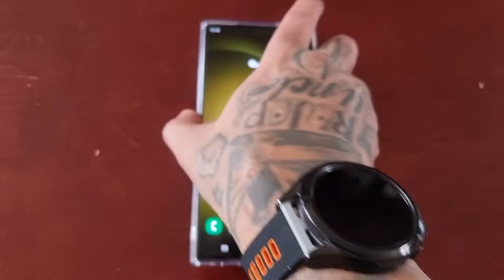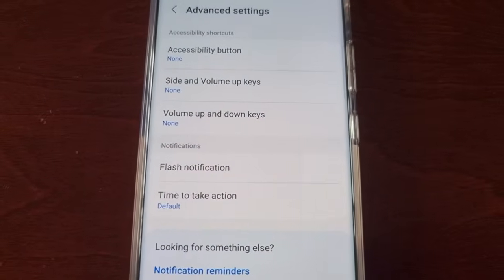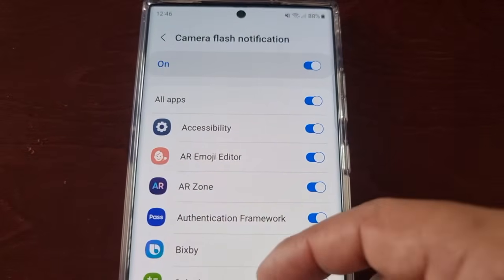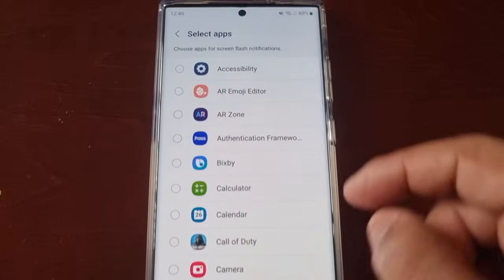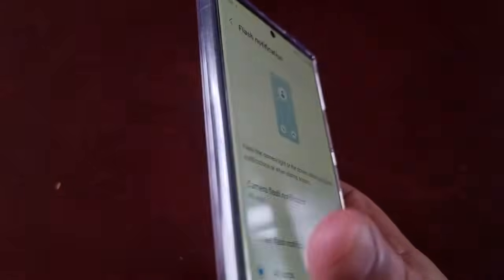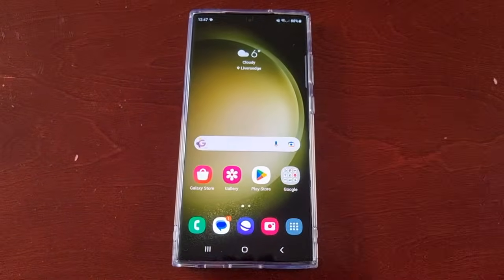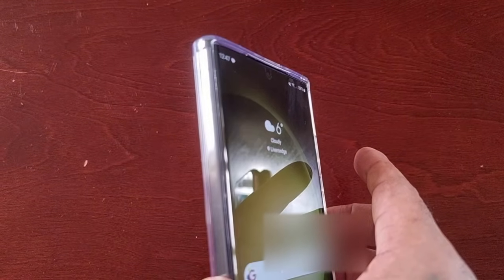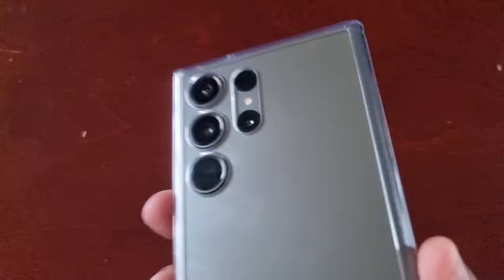Samsung Galaxy S23 Ultra How to Turn On Flash Notification|Camera Flash & Screen Flash Notifications